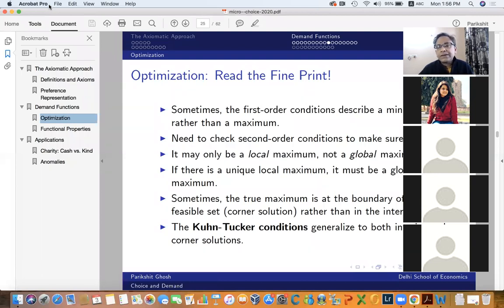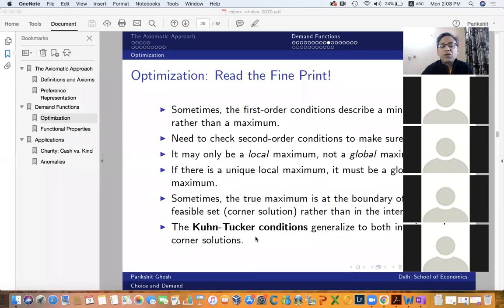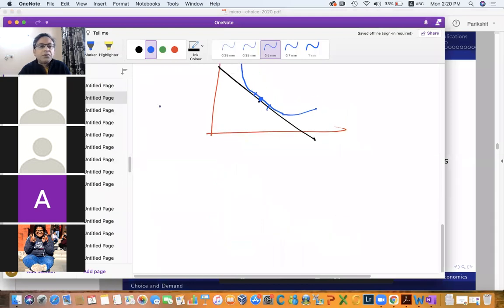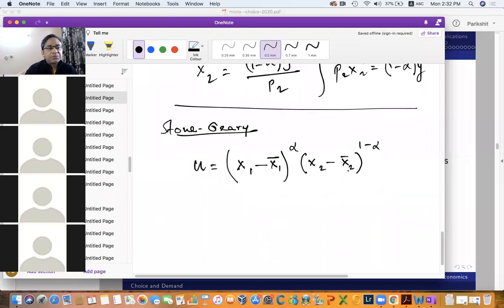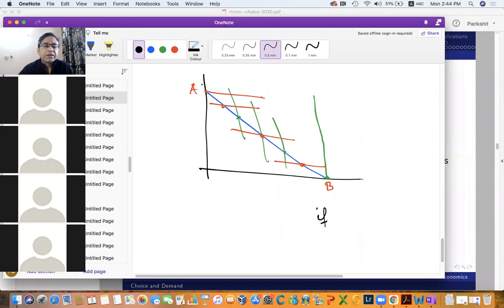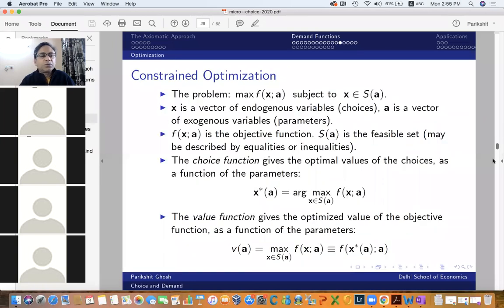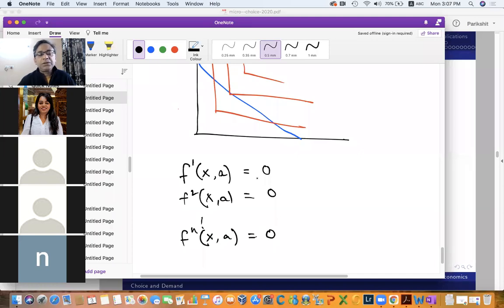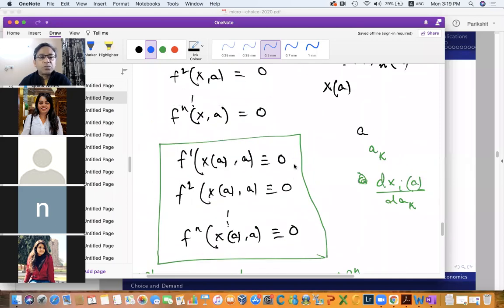Choice Theory: Lecture 3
Consumer optimisation, implicit function theorem and comparative statics